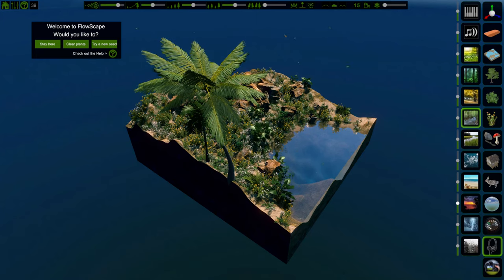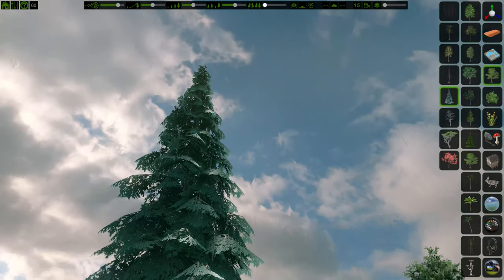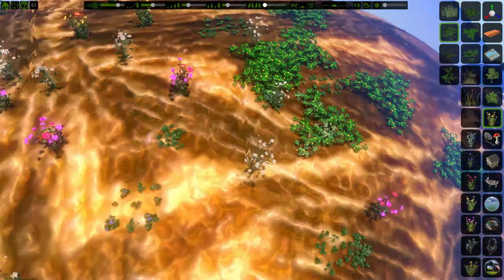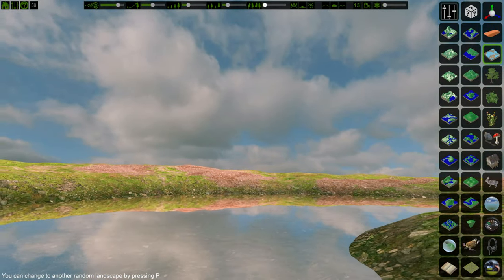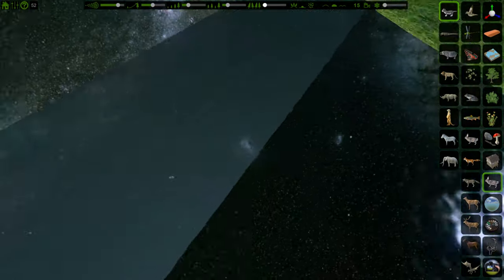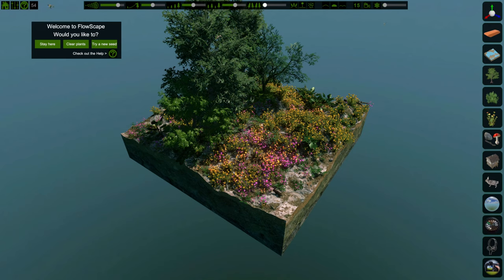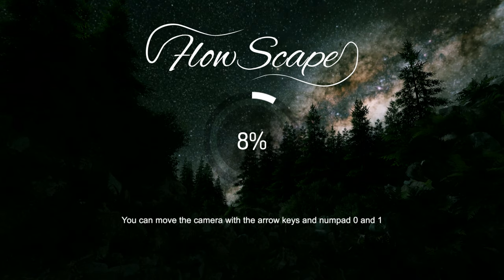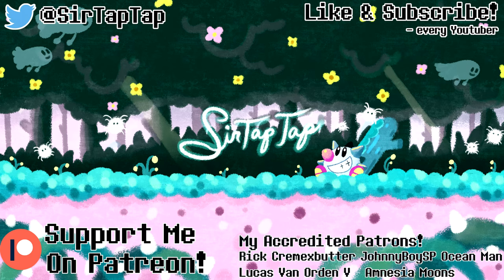Let's Play FlowScape | Quickly Design Beautiful Landscapes!